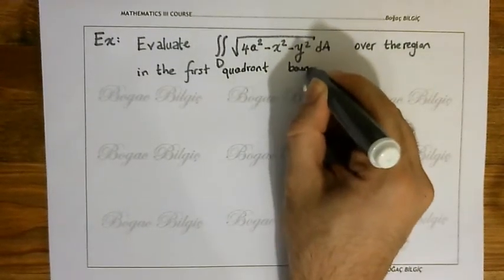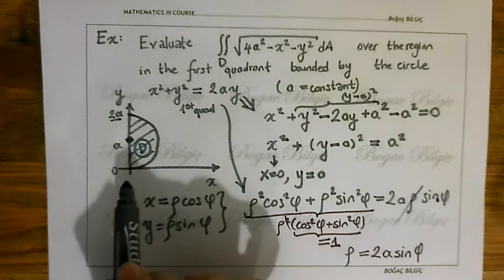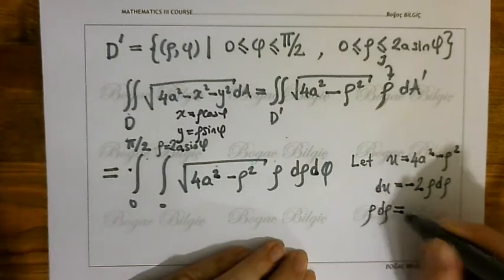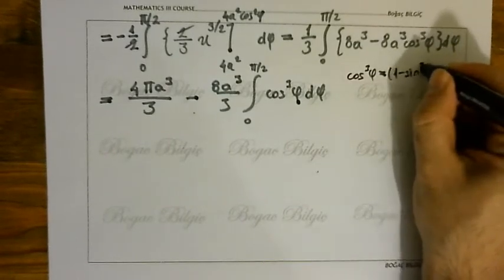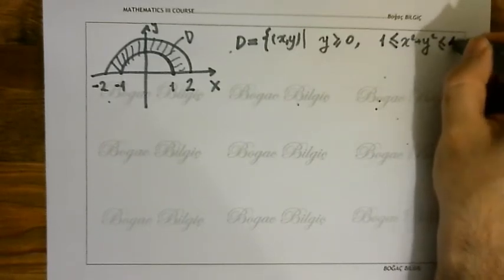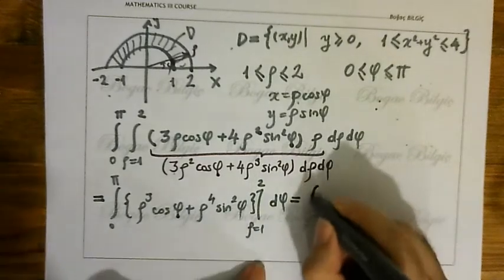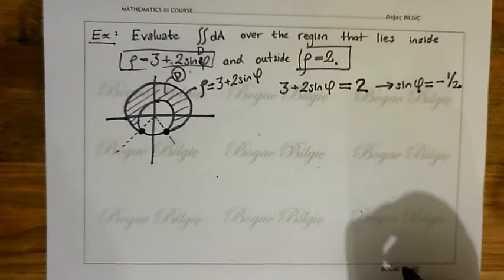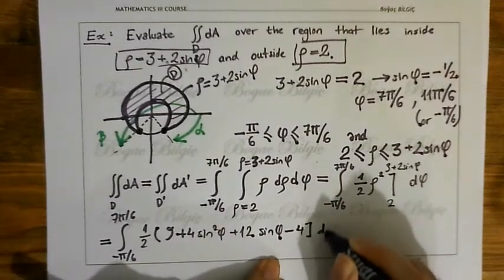mathematics 3 double integral in polar coordinates examples